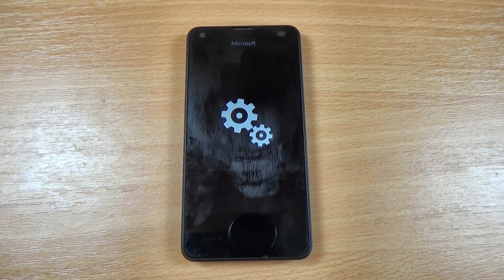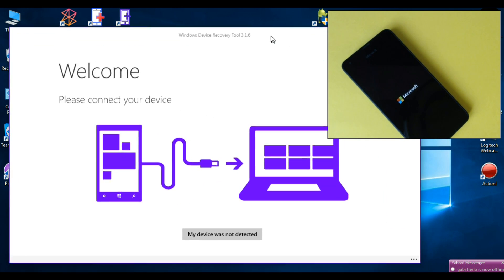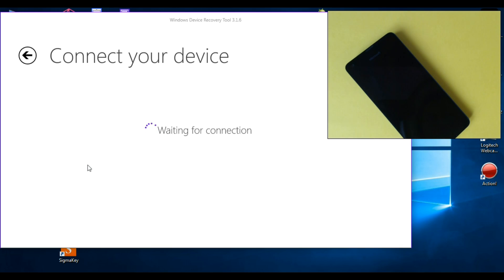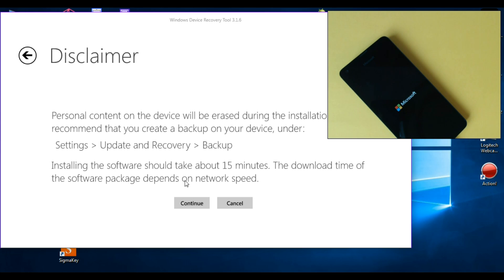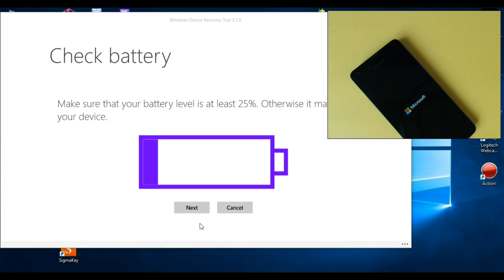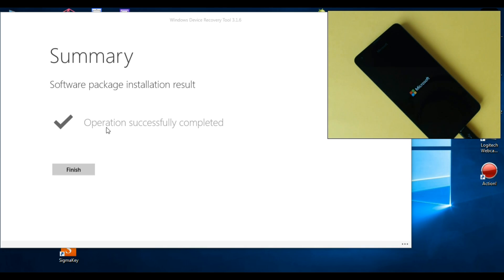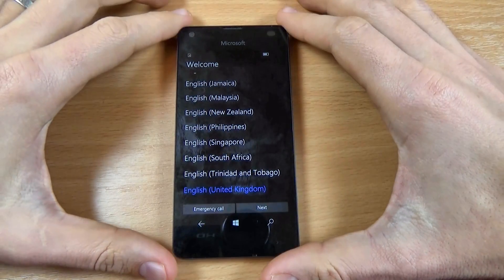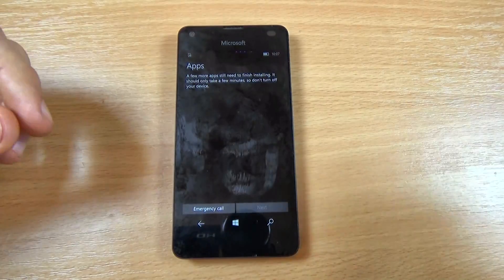How to RECOVER any Nokia Lumia Phone with Windows 10 Mobile Inside!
In this tutorial I will show you how to recover your Microsoft Lumia phone with Windows 10 mobile inside.You can use this method to restore the original firmware on your Lumia phone after a bad update or if you have various issues with your phone.
IMPORTANT
To recover your Microsoft Lumia phone you need a PC, internet connection, micro USB data cable and Windows Device Recovery Tool.
Use this method to fix issues like:
-"Windows failed to start.A recent hardware or software change might cause...The Boot Configuration Data for your PC is missing or contains errors."
-Spinning gears after hard reset.
-Sad face on your screen.
-Boot loop, restarting or freezing of your phone.
-Start up error after update!
This method was tested on Nokia Lumia 550 with Windows 10 mobile inside and also sholud work on Microsoft Lumia 950, 950XL, 650.

LINKS
Direct download link to Windows Device Recovery Tool: